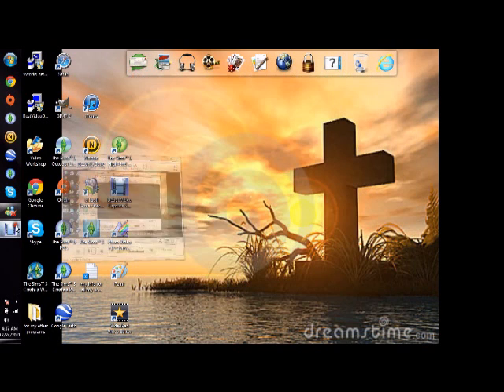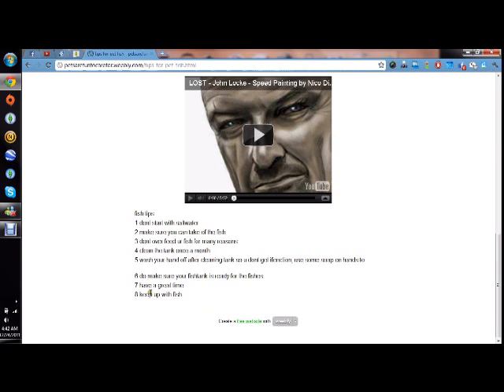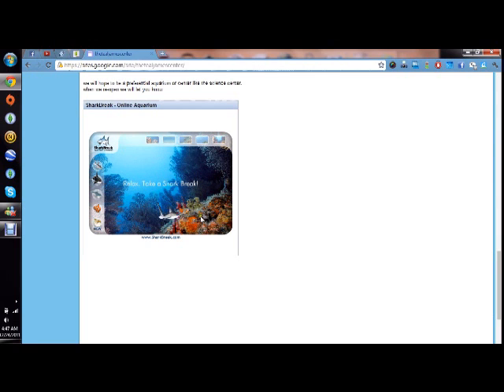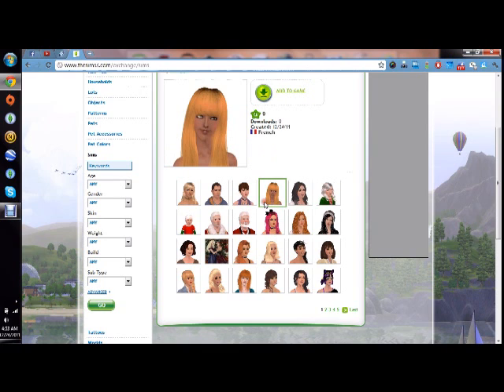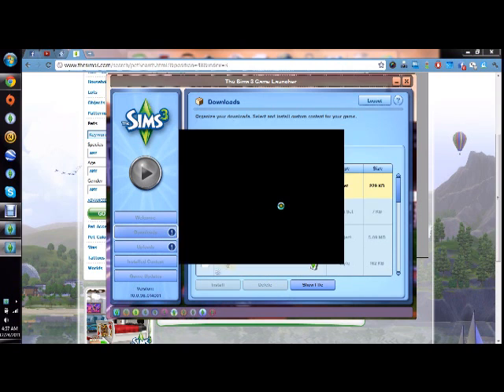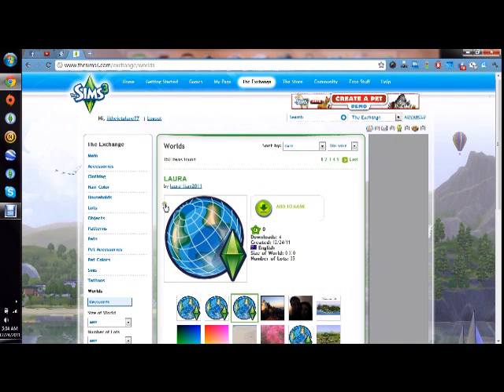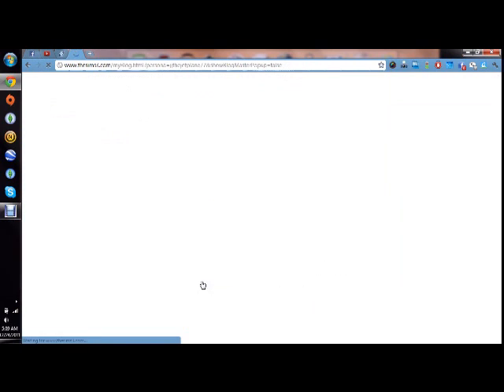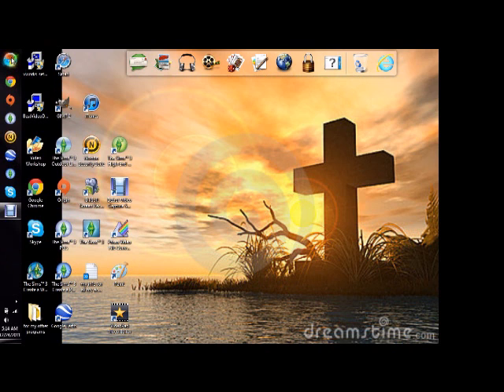just a computer idea and update and how to see some great things on the internet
just a update and a idea